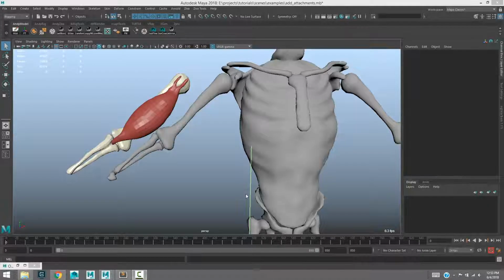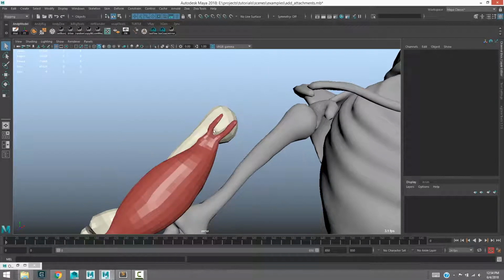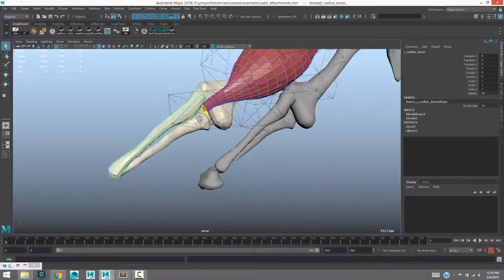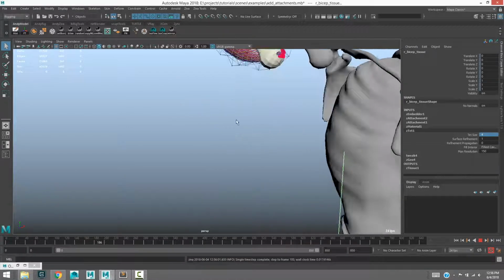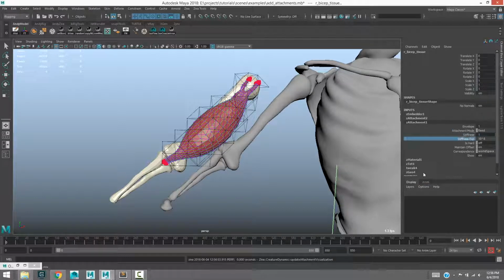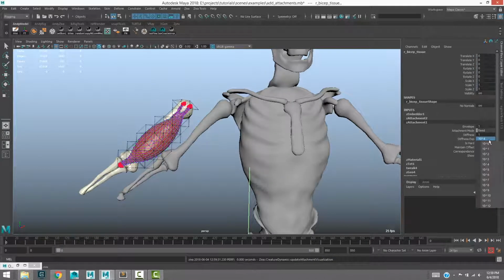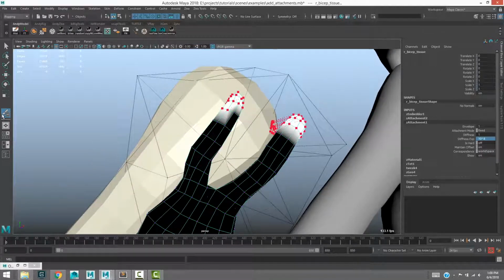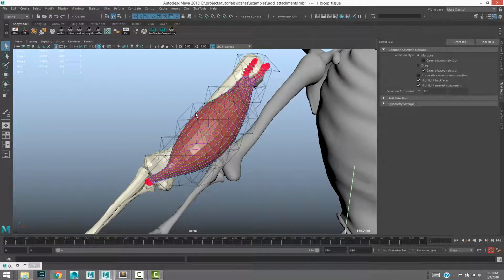04 How to Make Fixed Attachments如何创建固定的附件